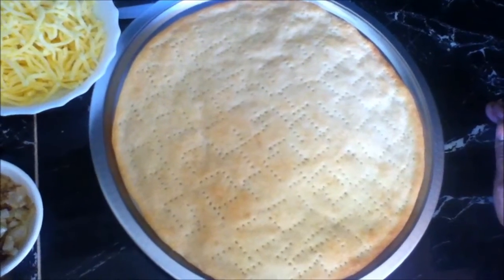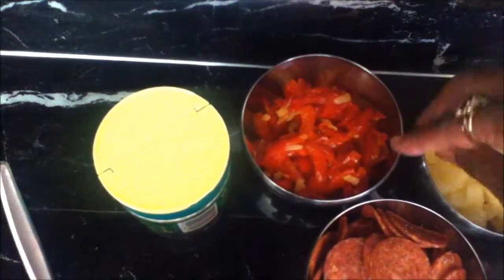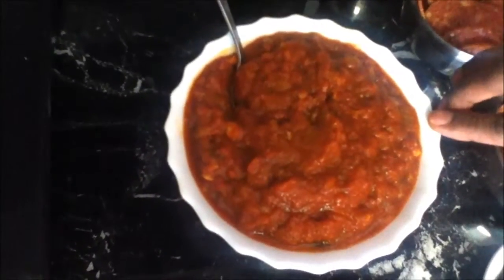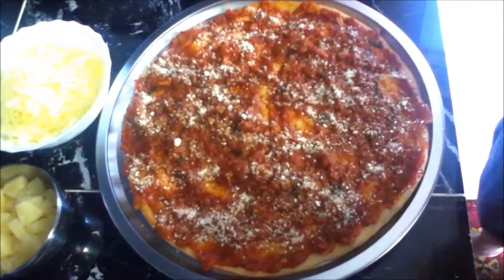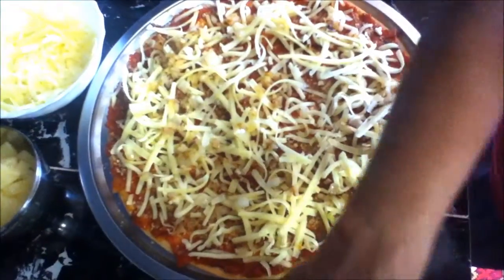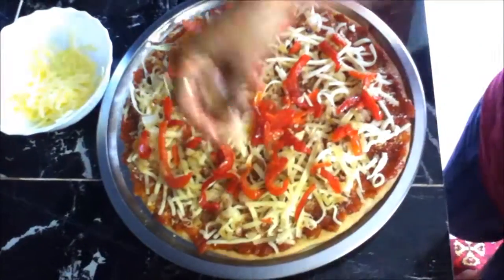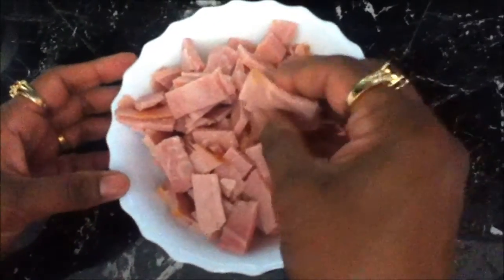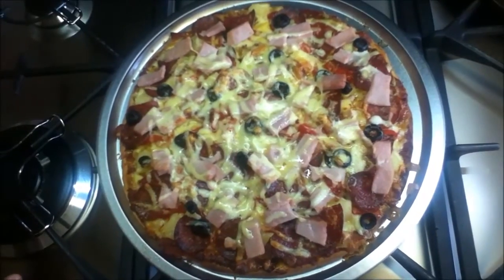Easy Super Supreme Pizza Recipe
Ingredients:
• Pre-Cooked pizza base (recipe link found below)
• Grated tasty cheese
• Grated Mozzarella cheese
• Pineapple cut into small pieces
• Red capsicum cooked with garlic and olive oil
• Parmesan cheese
• Pepperoni
• Salami
• Diced ham
• Finely chopped cooked onions
• Finely sliced black olives
• Pizza sauce (link to recipe can be found below)

Method:
1. Preheat oven at 190 degrees for fan forced or 200 degrees for a conventional oven.
2. Spread pizza sauce evenly on base of pizza.
3. Spread parmesan cheese, tasty cheese and mozzarella cheese evenly over pizza sauce.
4. Put onions, capsicums, pineapple, salami, pepperoni, olives and ham over pizza.
5. Sprinkle a little bit more parmesan cheese, tasty cheese and mozzarella cheese over pizza.
6. Cook for 15 to 20 minutes or until the cheese has melted.
7. Enjoy.